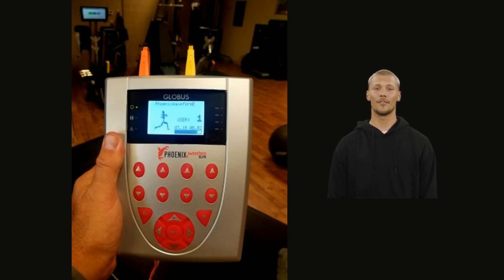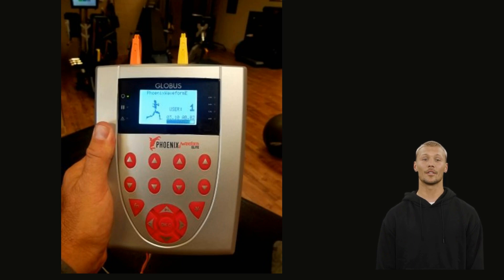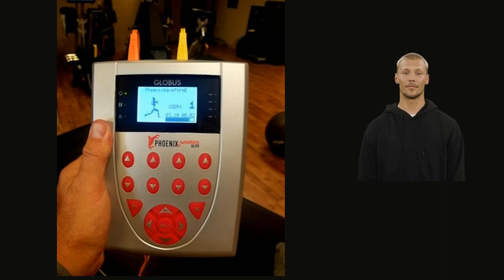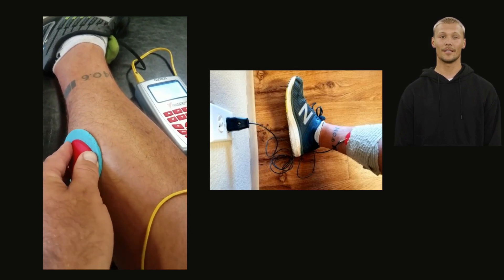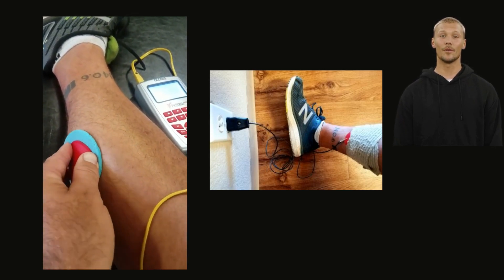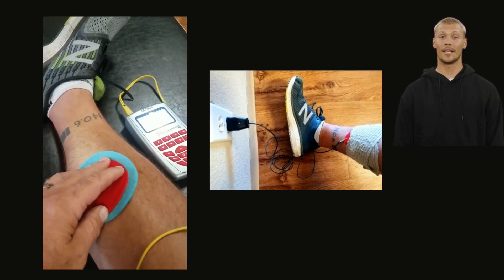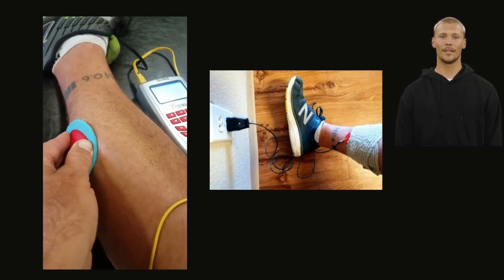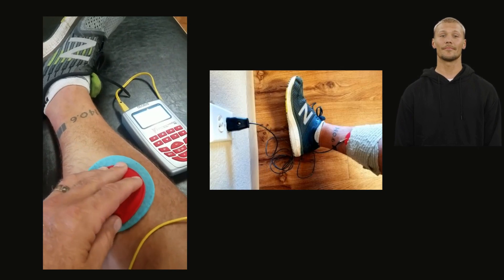Strong Points Phoenix Waveform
Quick start and strong points for the Phoenix Waveform EMS